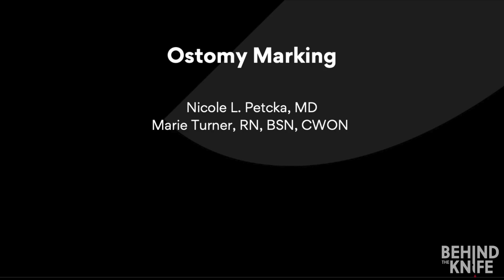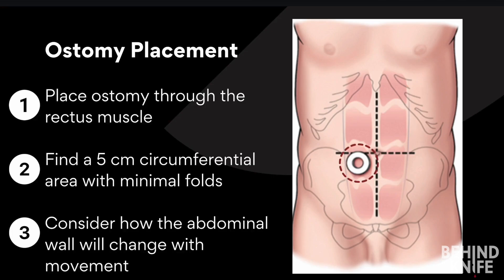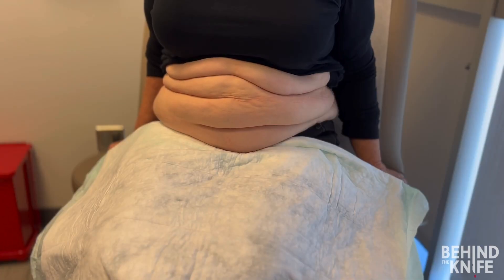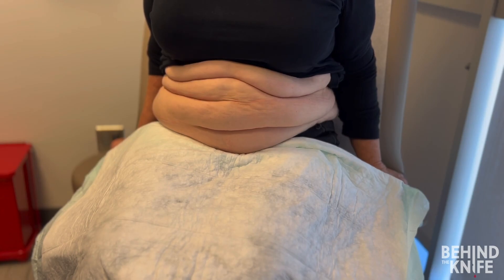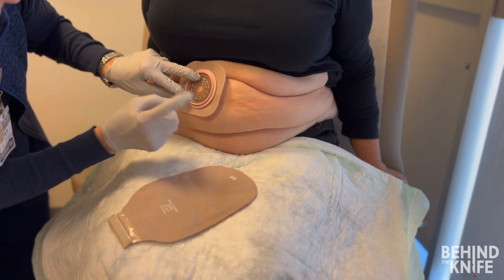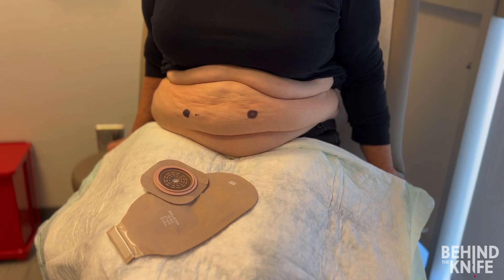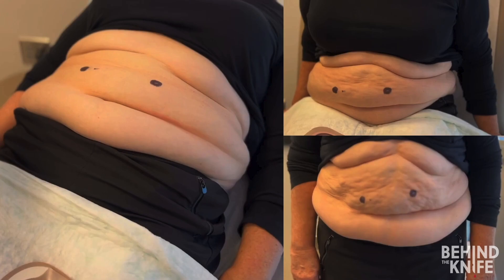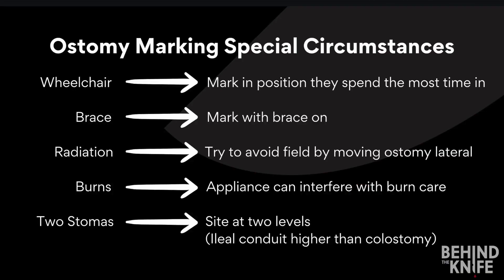Behind the Knife - Ostomy Marking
We are thrilled to introduce DOMINATE SURGERY: A HIGH-YIELD GUIDE TO YOUR SURGERY CLERKSHIP. Practical, engaging, & at your fingertips. Go beyond rote memorization & learn what really matters to DOMINATE your rotation.

Check out this Ostomy Marking video made by Dr. Nicole Petcka from the course!